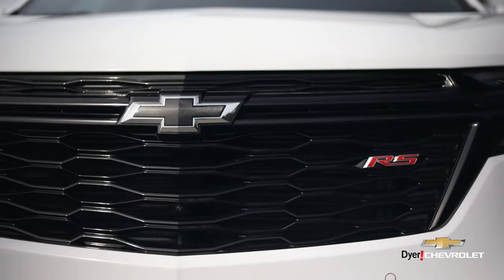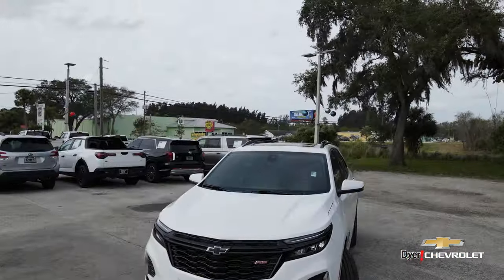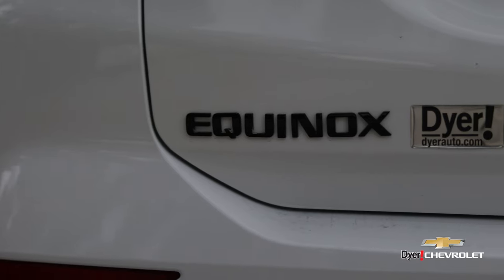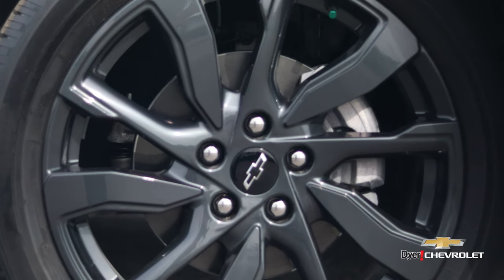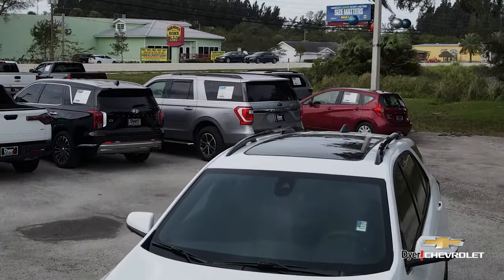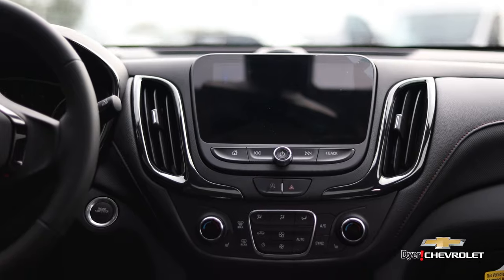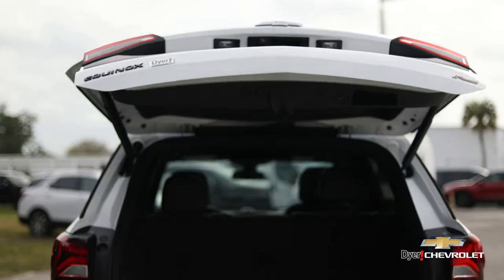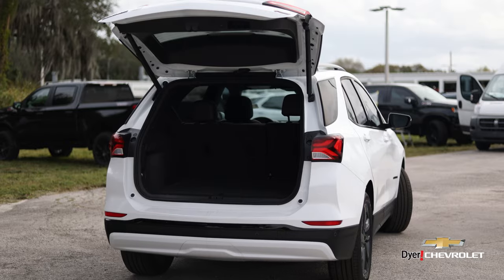The New 2024 Equinox RS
Introducing the all-new 2024 Equinox RS. Elevate your driving experience with bold style, enhanced performance, and cutting-edge technology. Get ready to conquer the road in style with the Equinox RS.